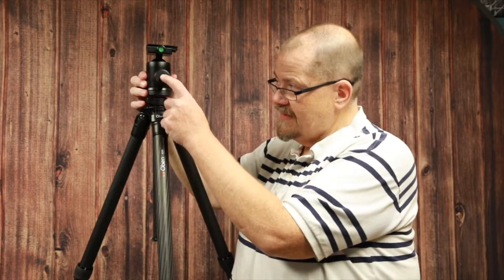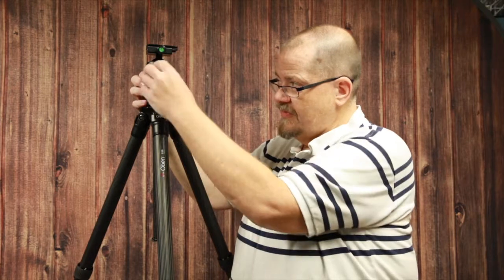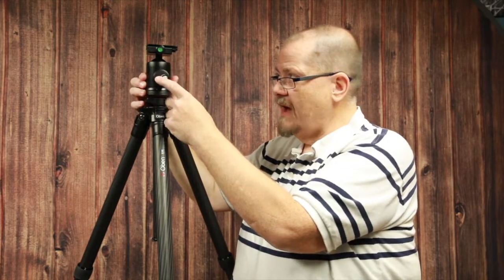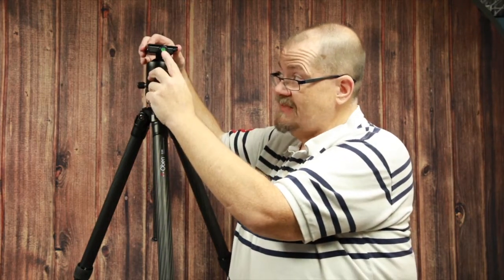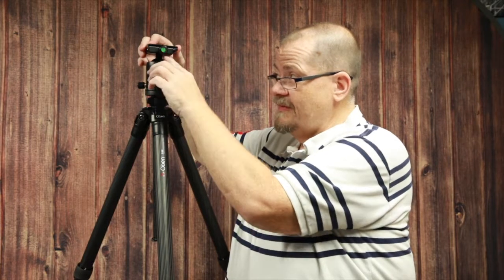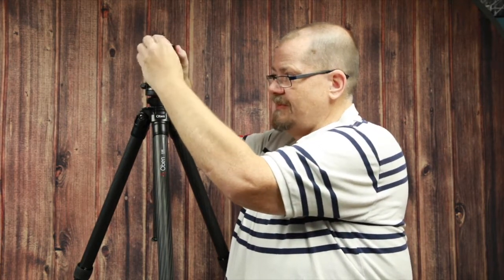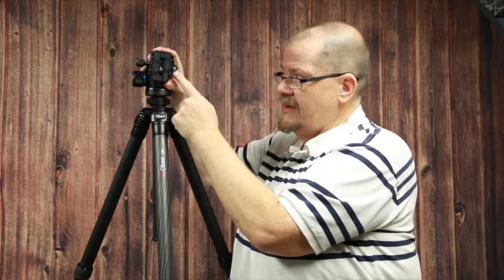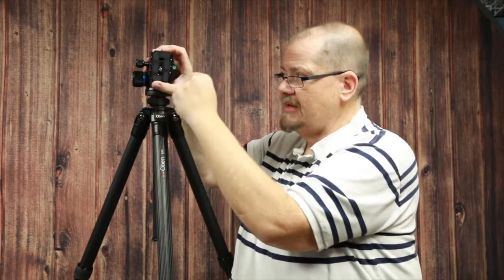Oben CT-2491 and BC-139 Review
A hands-on review of the CT-2491 and BC-139 by Oben.

Hey... give me a hand getting this YouTube channel rolling, and help out Breakthrough Photography share out their Kickstarter, and you are entered to win a brand new X4 CPL polarizing filter, size of your choice!  Here is all you need to do: